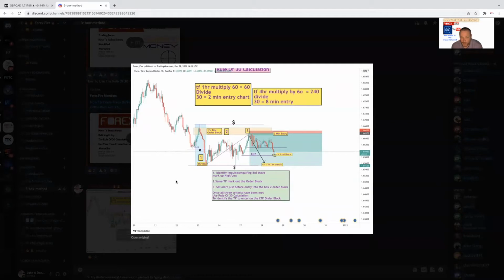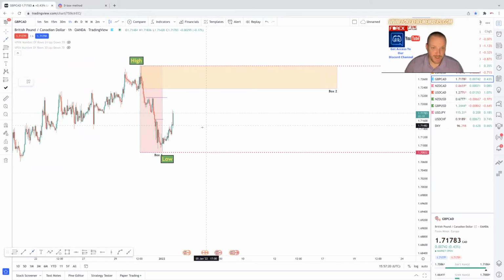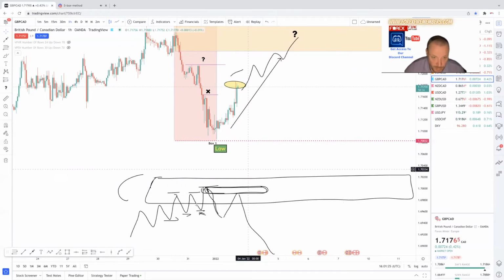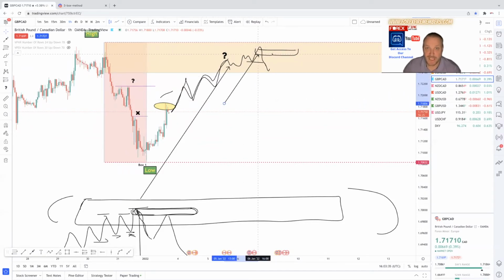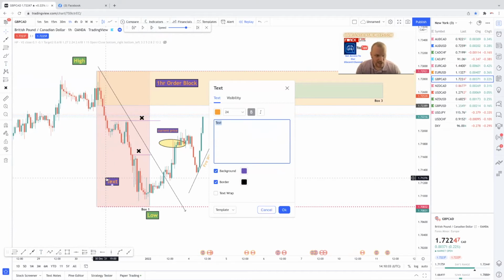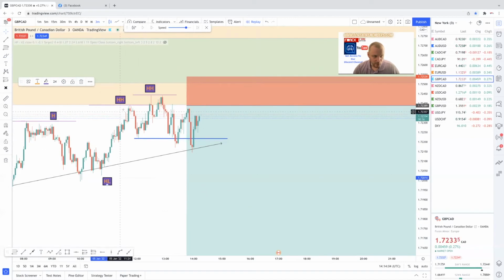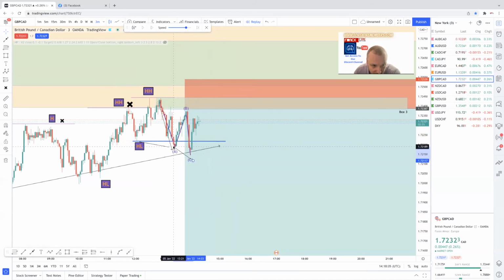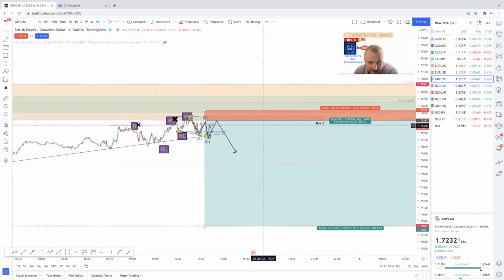Trading Forex Refining Your Entry Using Order Block High Time Frame To Lower Timer Frame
Trading Forex Refining Your Entry Using Order Block Hight Time Frame To Lower Timer Frame